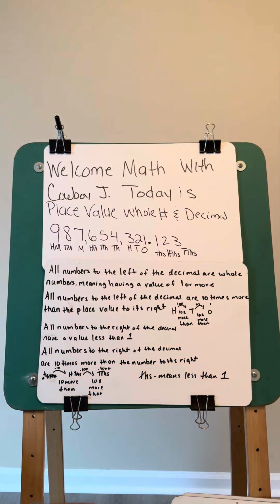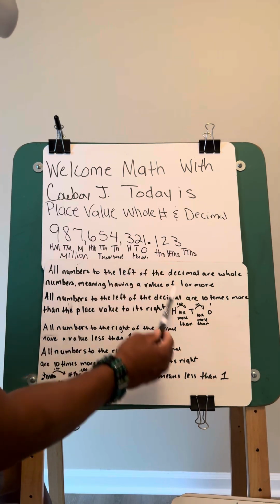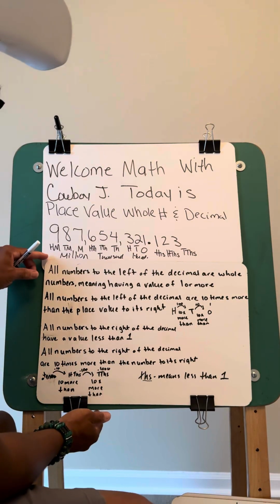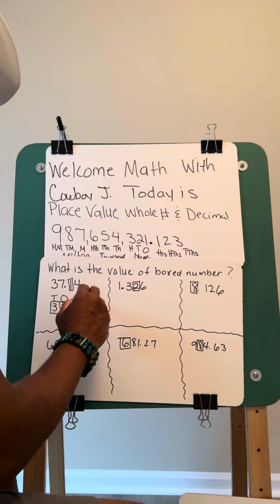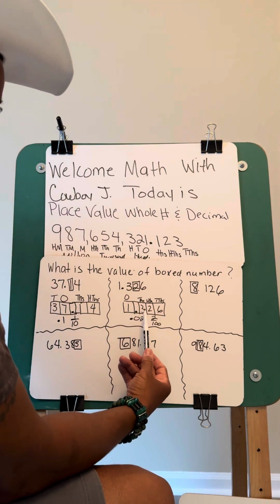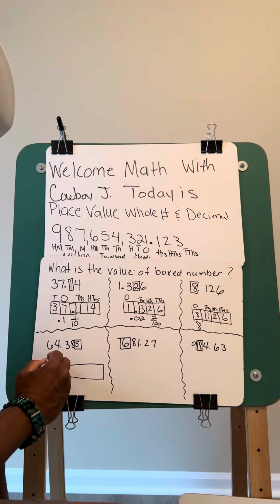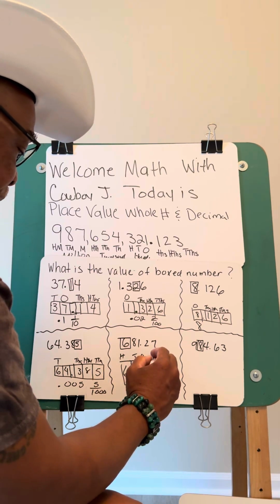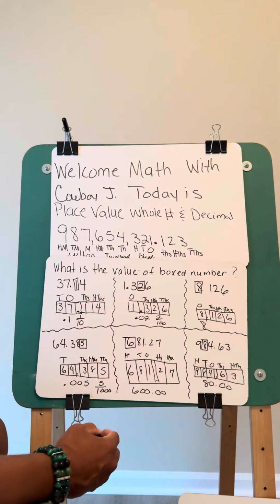Place value whole number & decimal